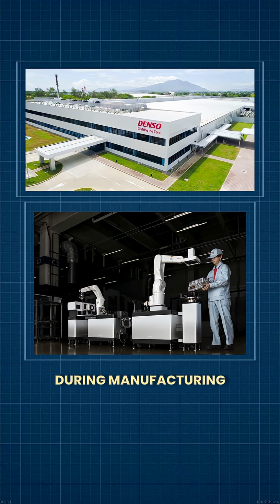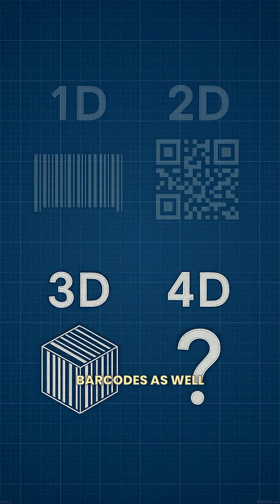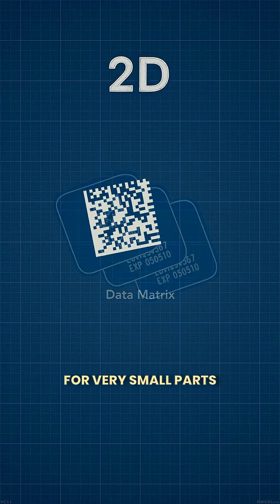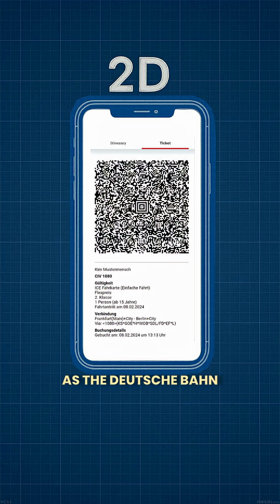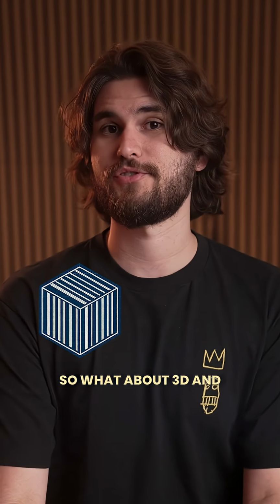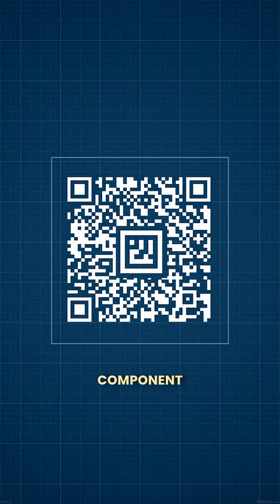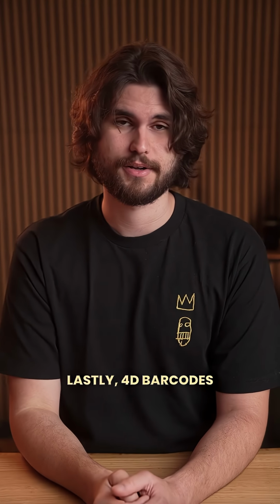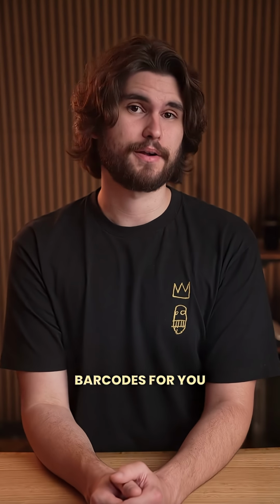What’s the difference between QR and barcode?